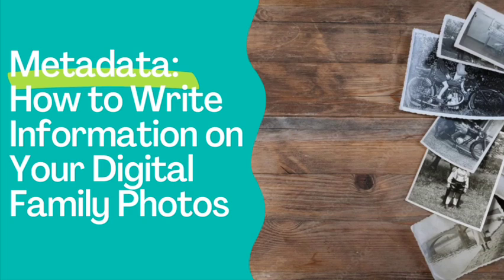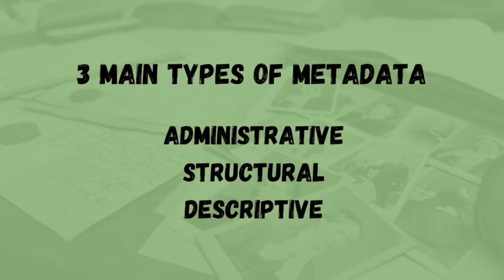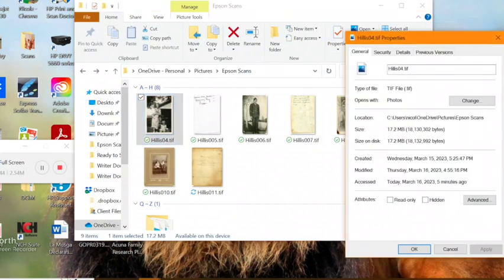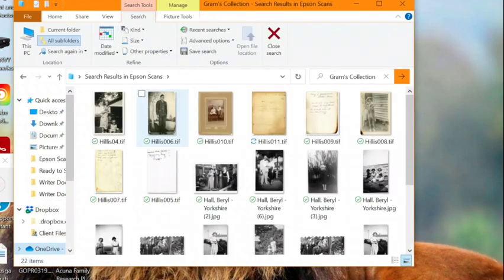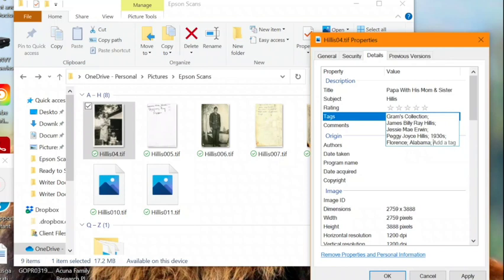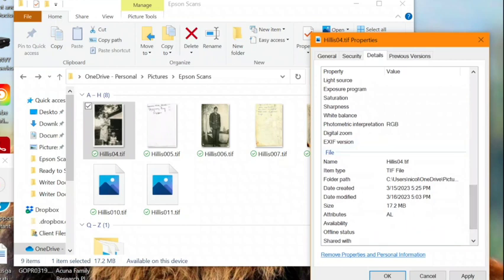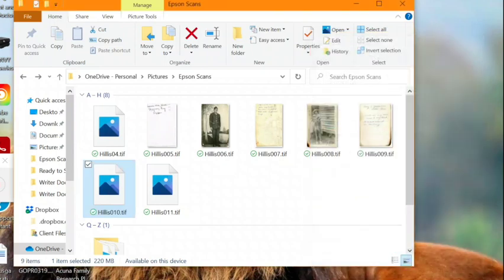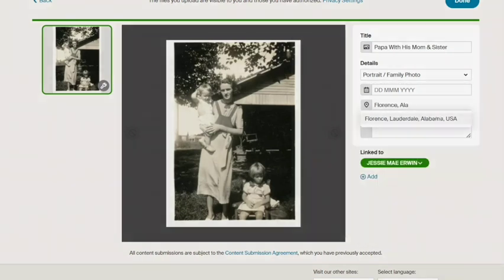Digitization Tip: Save Important Details to Digital Photos with Metadata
Include this essential step of recording identifying information while you’re digitizing your precious family photos. This way, the information will travel with the digital photo wherever it may go!

 Learn how to add descriptive metadata to your photos so you can attach all of the information you know about the people in the photo, their relationships, the reason for the photo (an event? celebration? reunion?), the date and location, and anything that may have been written on the front or back of the original photograph. This is a brief introduction for adding metadata to your digitized photos using PC and Mac.